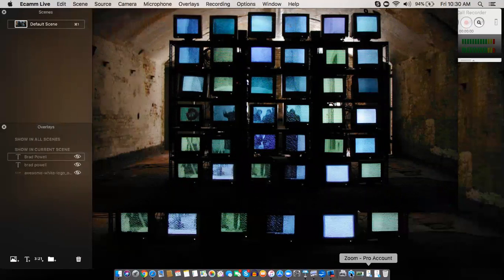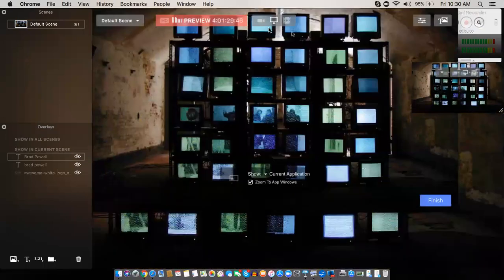Ecamm Live Tutorial